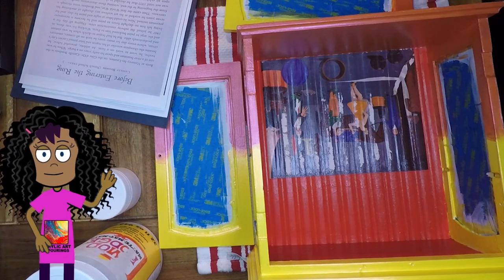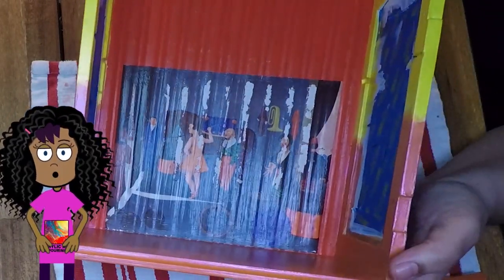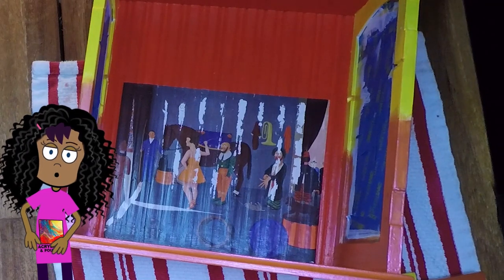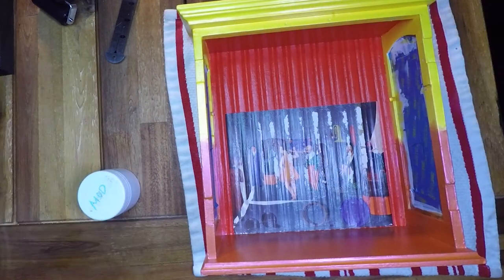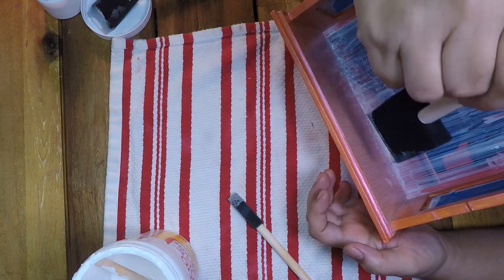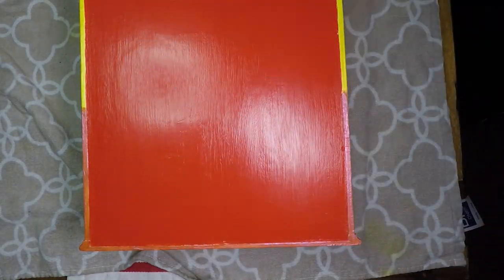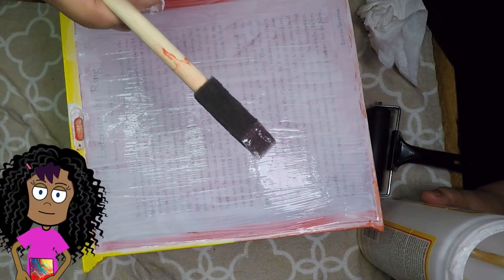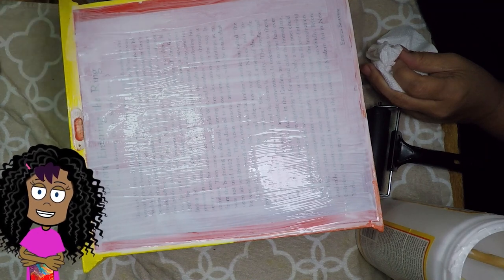How to Update a Small Old White Cabinet Part One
I had a small, old, white cabinet that was sooooo boring, so I decided to make something fun.

I wasn’t sure how it would come out, but went for it and just picked the boldest colors I could find.

I finally picked an iridescent yellow and iridescent orange which, once on the cabinet, screamed CIRCUS. So I found a print of a painting (I happened to have laying around the house) that matched perfectly and added it to the mix.

Instead of one long video, I am breaking this up into three parts.  I think this video will be great for beginning crafters. I spend a little time showing you guys how I spread Mod Podge.

LINKS TO PRODUCTS I USED IN THIS VIDEO (all associate links):

Exacto knife:

Mod Podge:

Foam Brushes

WITH HAPPINESS I POST MUSIC CREDITS. THANK YOU SO MUCH!!!

🎵 Track Info: Title: Stardust by Jay Someday Genre and Mood: Dance & Electronic + Inspirational ———

Track Info: Title: Earth by MusicbyAden Genre and Mood: Dance & Electronic + Inspirational

ALWAYS! Follow all safety instructions of the manufacturers.

Be careful and use the proper safety materials for your safety.

Also, pretty please, don’t use any content on my channel without permission!